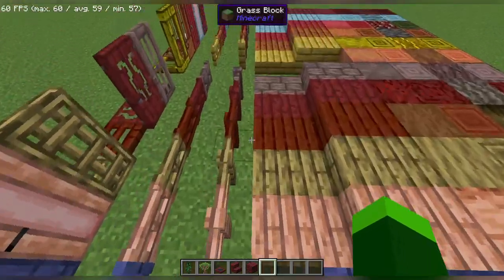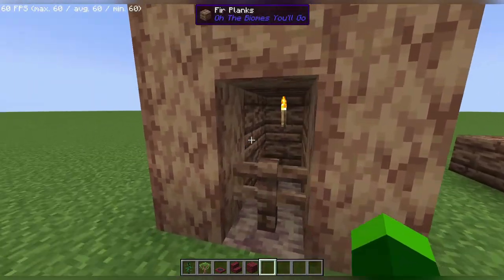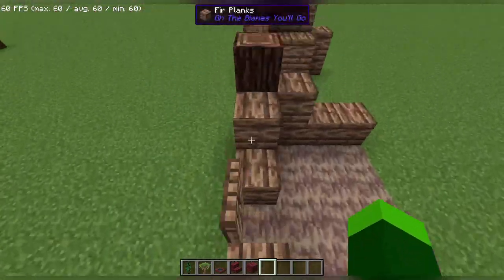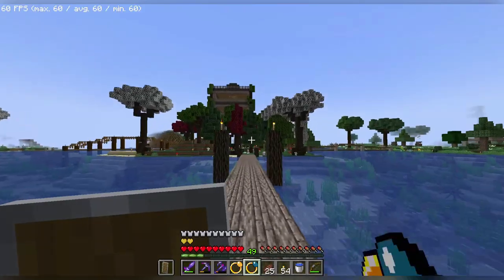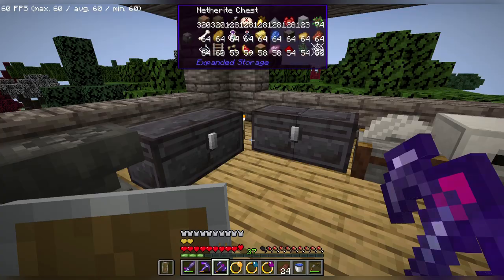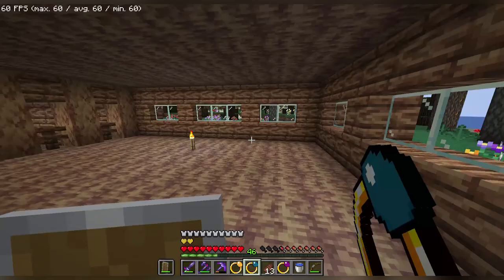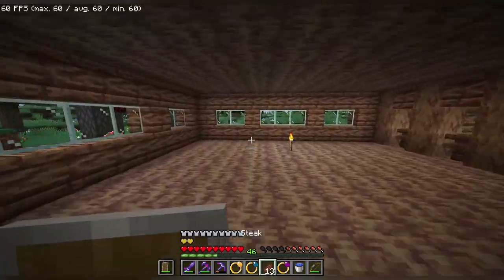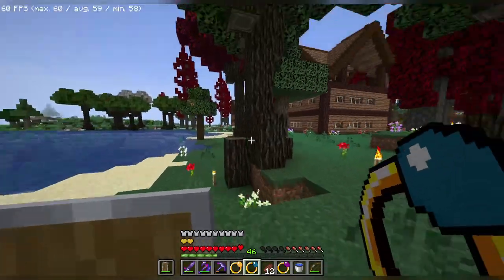The CraftsBear Trading Hall (NovisSMP New Beginnings)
Hey guys. I finally did it. After so long I finally made it. Now I know how other youtubers feel about making big builds, sort of.

"Meeting Again" by Emily A. Sprague